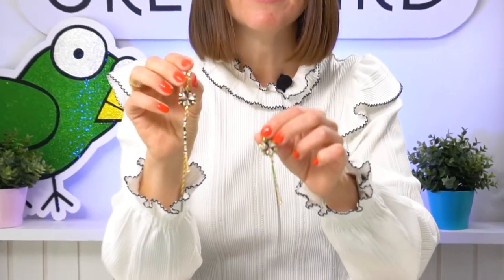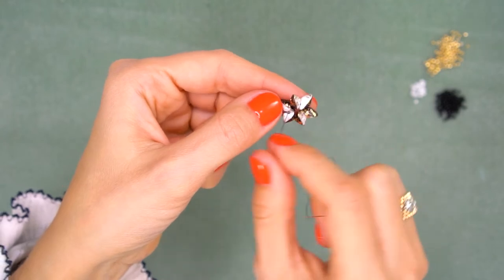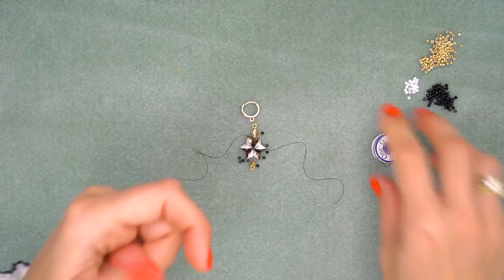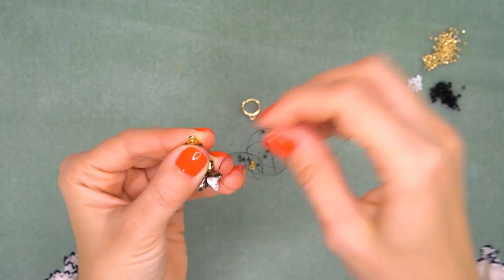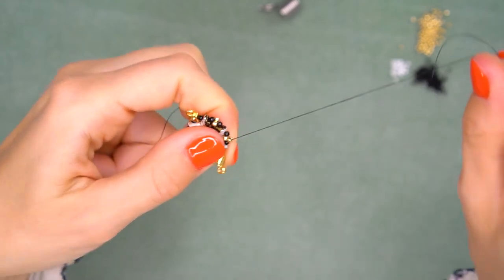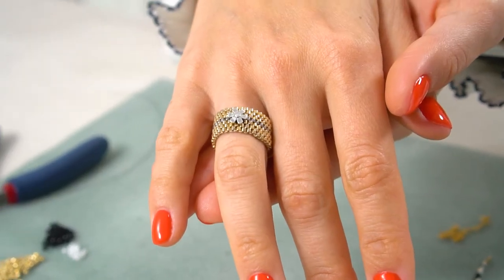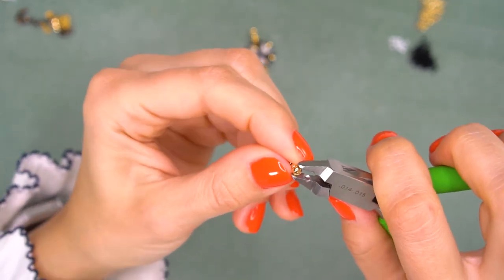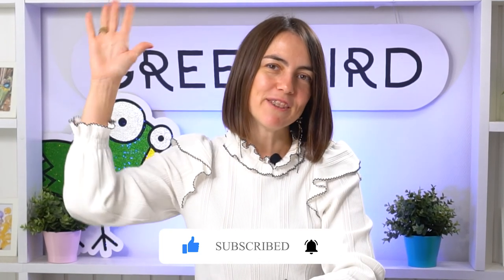GemDuo Tassel Star Beaded Earrings Tutorial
In this tutorial I will show you how to make beaded tassel earrings using GemDuo beads and Cymbal findings. These earrings surely will be a hit – I've already checked that: every time I wear them, I get at leas 2 compliments a day 😄 Make these beaded earrings for yourself or the ones you love 💚

Go to your local bead store for supplies – and let's get started!